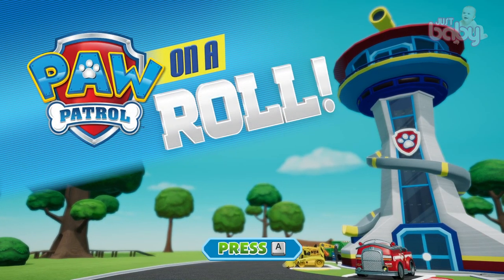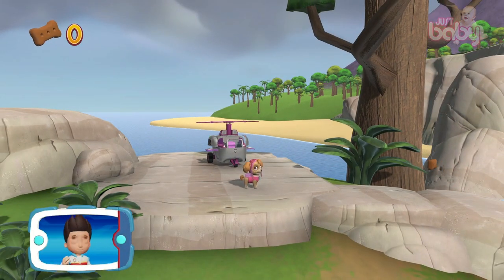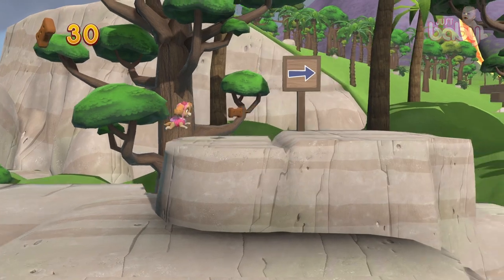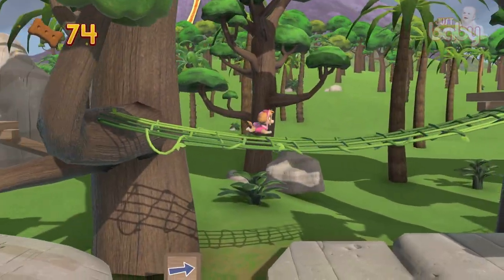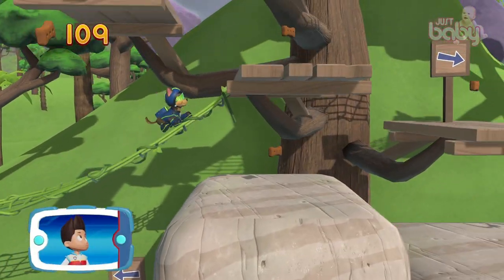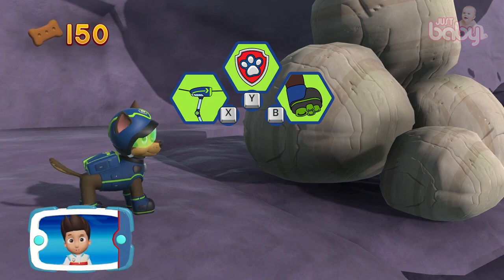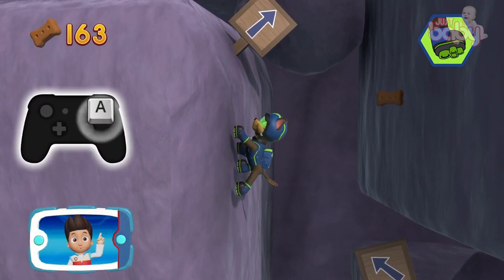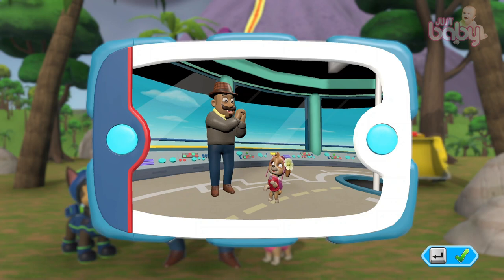PAW Patrol On a Roll Episode - Find Mr Porter's Flower Full Gameplay Walkthrough Tutorial Justbaby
Game and Cartoon Information: PAW Patrol: On a Roll! is a fun, charming and easy to play action platforming game based on Nickelodeon and Spin Master Entertainment's the children's television series PAW Patrol, released on the Xbox One, PlayStation 4, Nintendo Switch, and PC on October 23, 2018 in the US. It released globally on October 26, 2018. Paw Patrol cartoon it's about a young boy called Ryder and his team of pups ( Chase, Everest, Marshall, Rocky, Rubble, Skye, Tracker, Zuma ) who help people and animals in trouble. It’s fair to say On A Roll does a good job of capturing the cartoon. Paw Patrol presents parents of younger ones with an option that lets their children learn and enjoy gaming in a safe space. Most of the game will be played from a 2D side view as you run and jump through each area, but some stages will mix things up by introducing a maze to complete from an overhead perspective, or present a flying section to change how you approach a challenge. If you're a fan of the show or have kids who are, then this is a great option! PAW Patrol: On a Roll is the right game for the little ones, as true fans of the furry friends they will love it. Playable Characters: Chase, Everest, Marshall, Rocky, Rubble, Skye, Tracker, Zuma. Locations: Adventure Bay, Farmer Yumi's farm, Jake's snowboarding resort, The jungle, A desert canyon. " No job is too big, no pup is too small! The PAW Patrol is ready to save the day in Adventure Bay on 16 exciting rescue missions, but they can only do it with your help! Help Marshall, Chase, Skye, Rubble Everest, Tracker and the whole team use their unique skills to rescue friends and keep their community safe. Jump into eight awesome Adventure Bay locations, including Farmer Yumi’s Farm, Jake’s Mountain, a desert canyon, under the waves, and more! Get ready for fun puzzle-platforming action that is PAWfect for kids of all ages with all the pups of the PAW Patrol! "

Features
• 16 daring adventures set in 8 Adventure Bay locations!

In this episode I will show you full mission, Gameplay & Walkthrough:  Find Mr  Porter's Flower

How I Make Videos:

I play each game along with the game mods and create different scenes and maps for each movie.

I make thumbnails by taking a screenshot of my game.
Later, I edit these screenshots and create the thumbnails.

All footage used in my video is 100% captured and my property.

* Every gameplay clip on this channel is recorded and edited by me (NO RE-USE OF CONTENT).